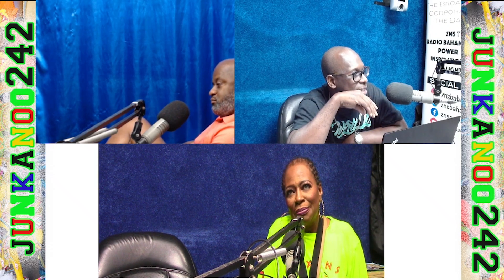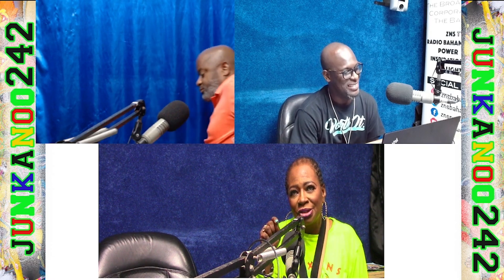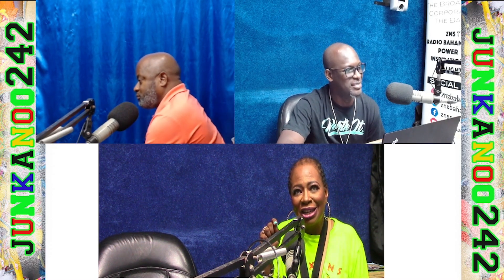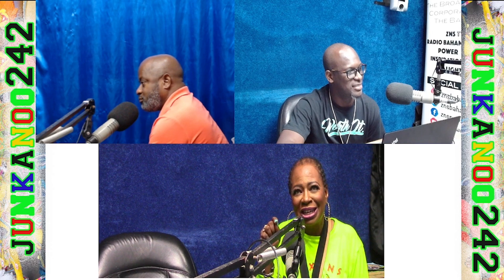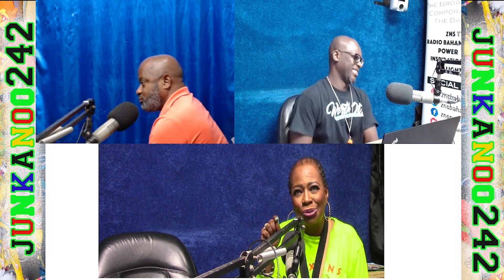We are losing the Costume Artistry in Junkanoo ep 647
We are losing the Costume Artistry in Junkanoo